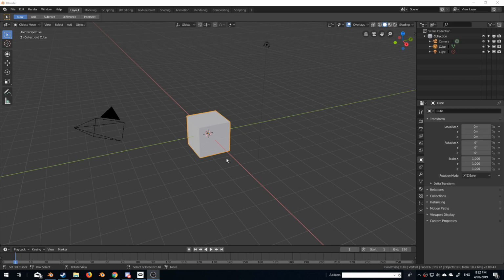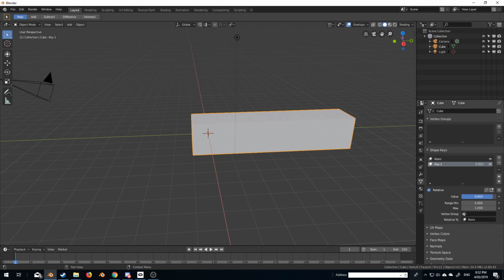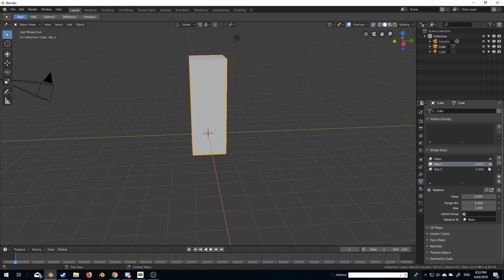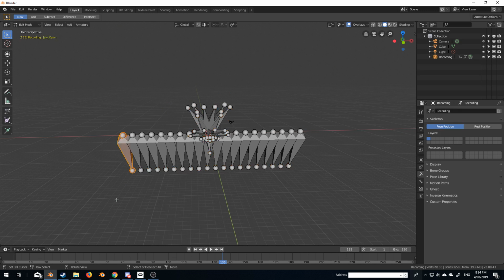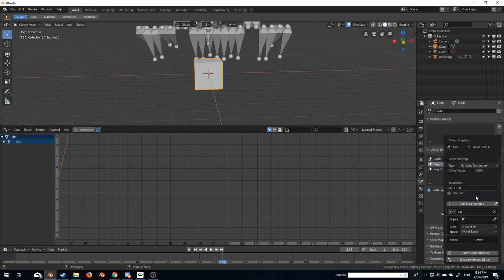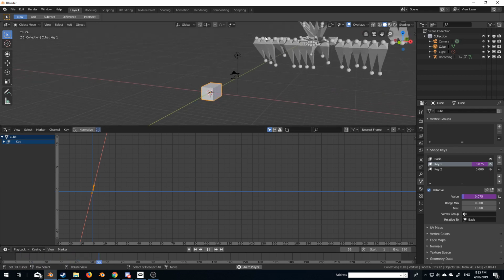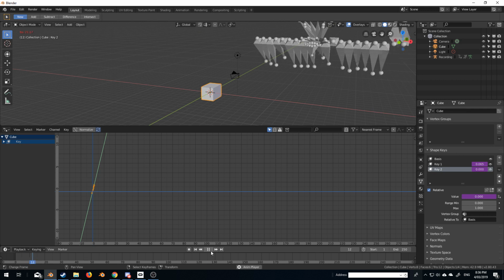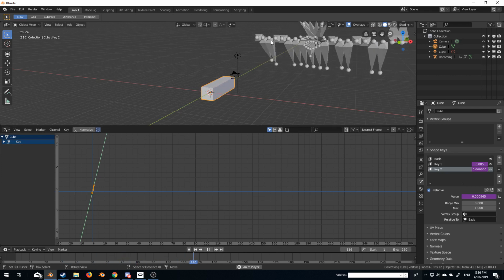Blender 2.8 - Shape Keys and .bvh files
I will go through the process of setting a shape keys, and how to manipulate them using a .bvh file, such as motion capture